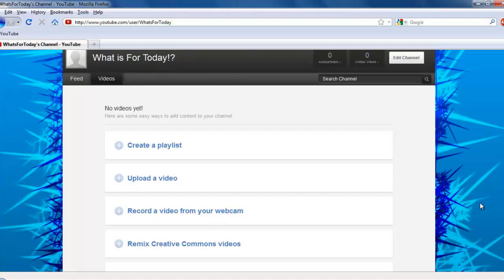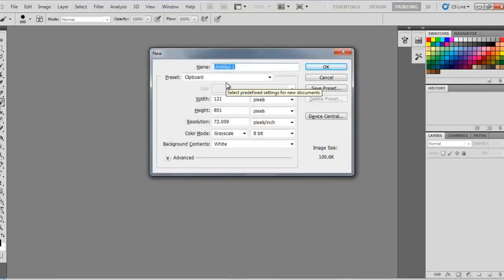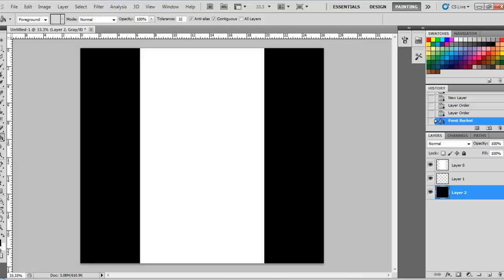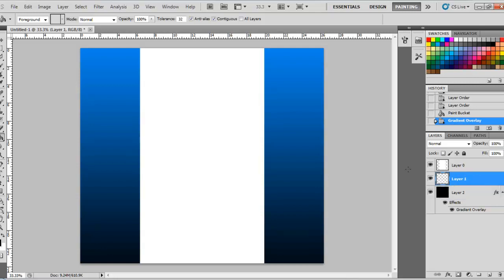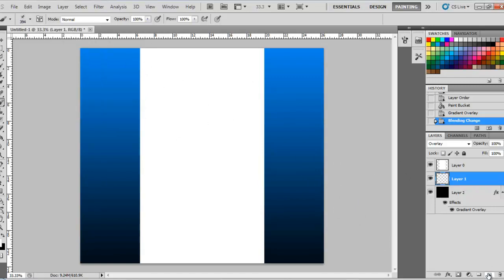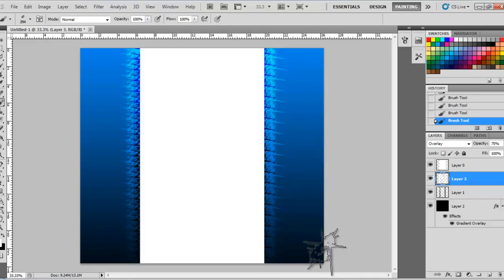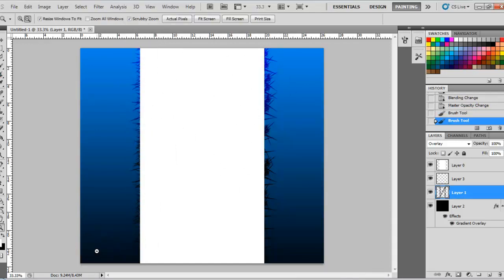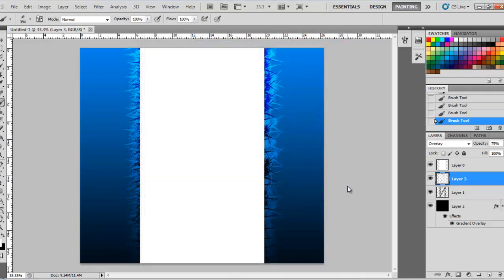Youtube 3.0 Background Creation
This is an Introduction Video to my new channel. I speak about what I plan on doing with my channel. As well, I show myself making a (non-partnered) background for Youtube 3.0 which looks similar to the one on my channel.